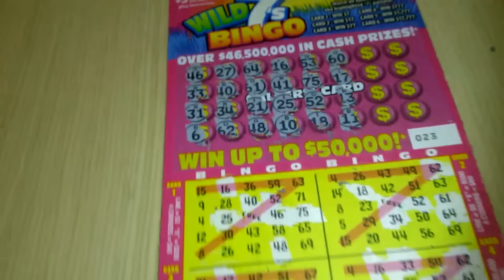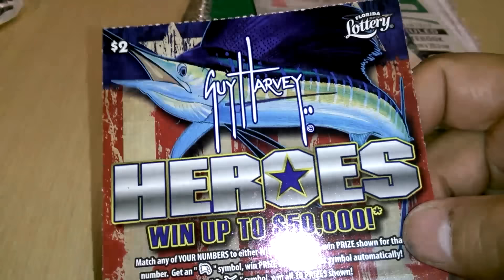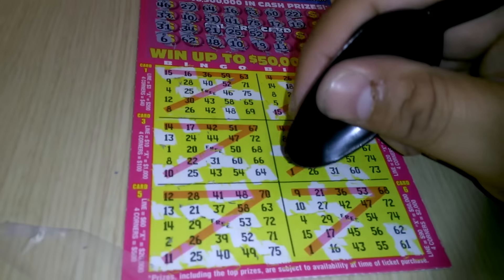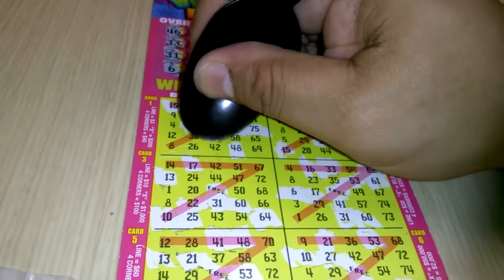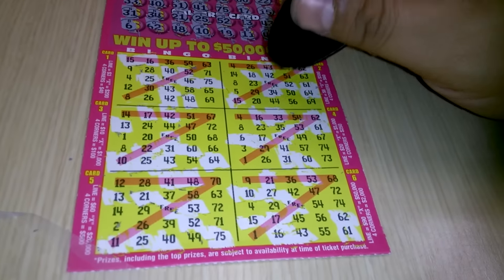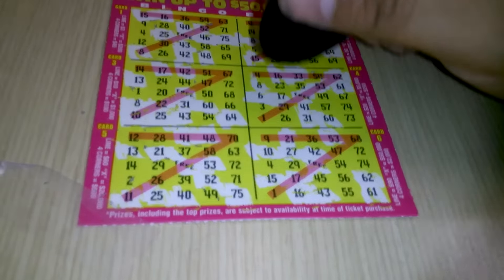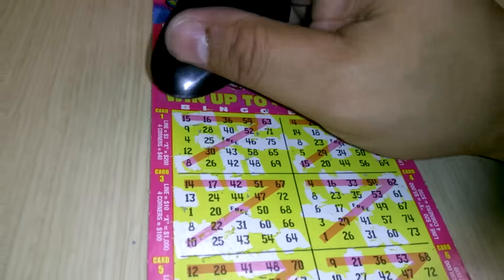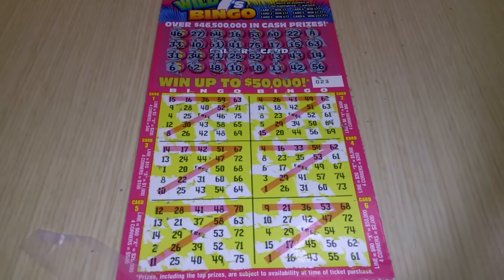Florida lottery scratchoff #4492